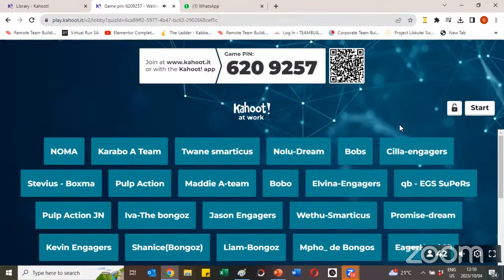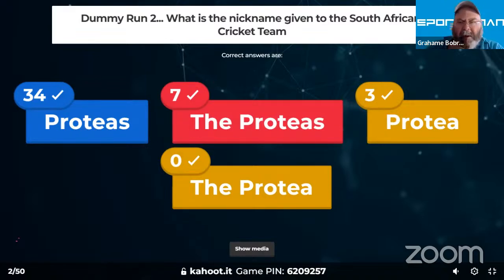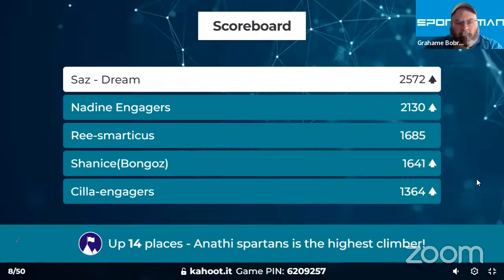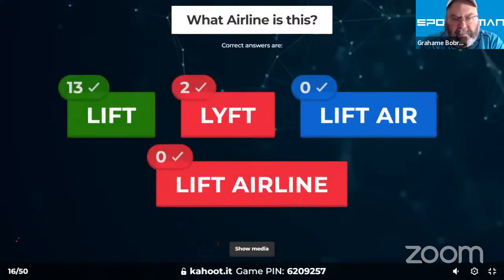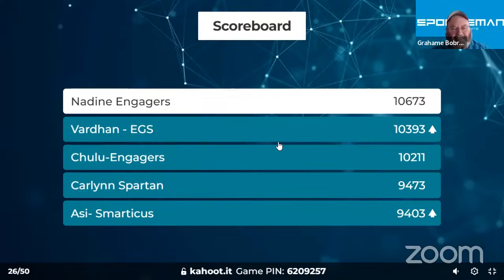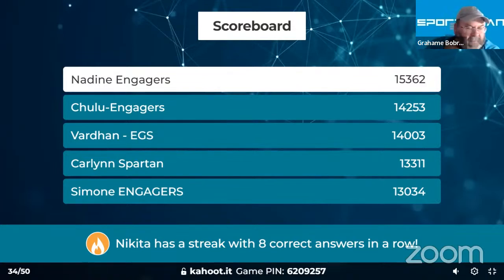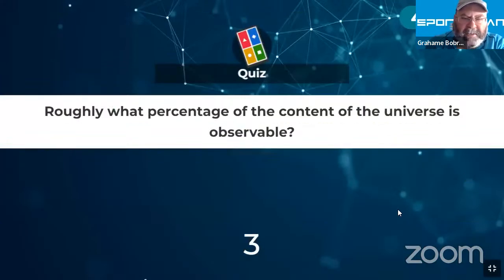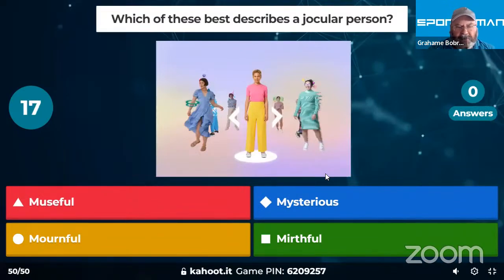Team Service Quiz 2